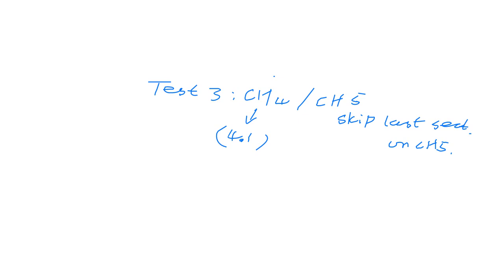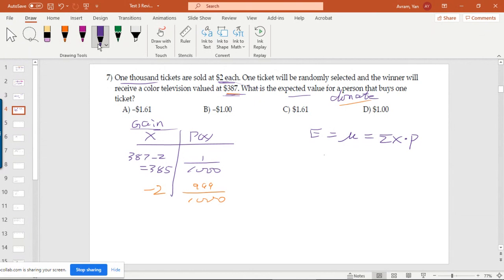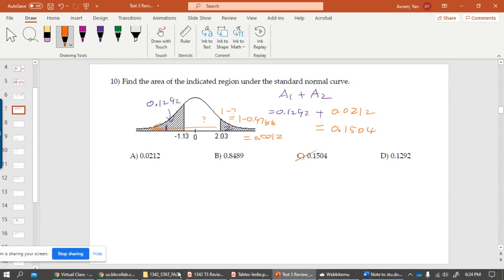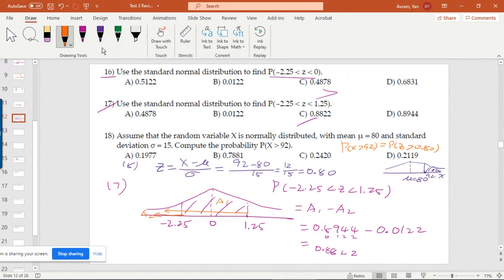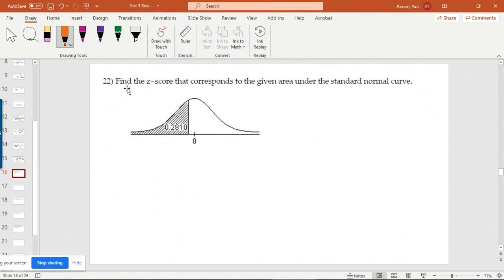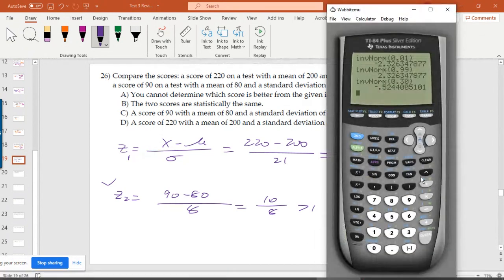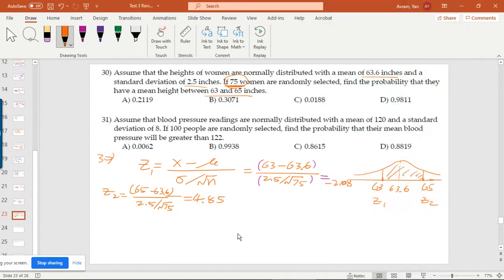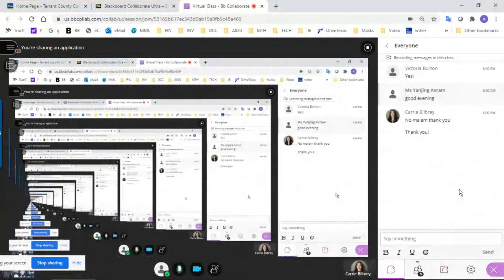1342TC 06 T3 CH4 5Review